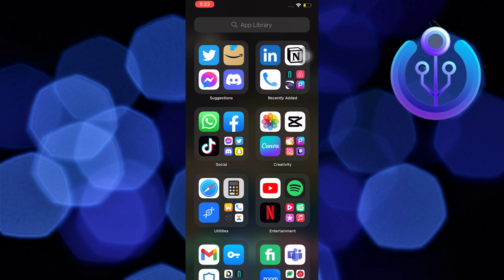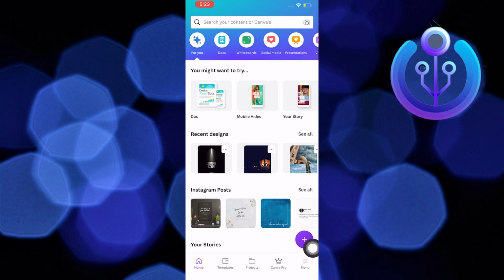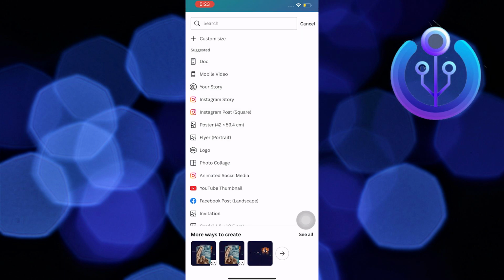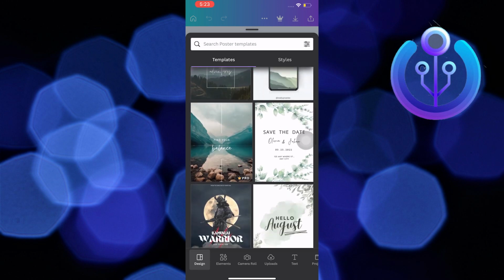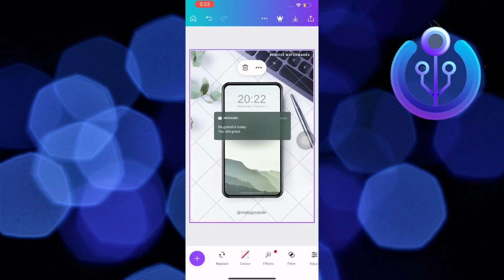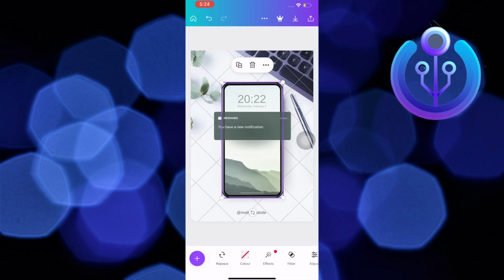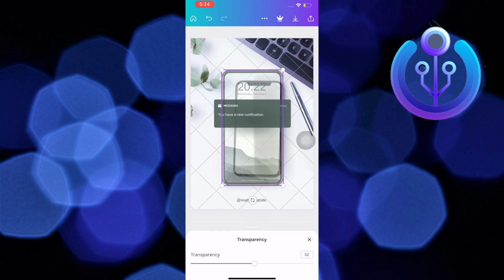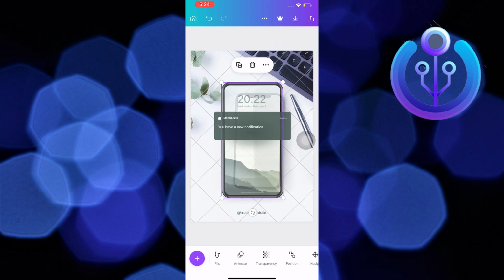How To Make Poster In Canva App (Easy)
In this tutorial, you will learn How to make poster in Canva app in easy steps by following this super helpful tutorial to get a solution to your problem!!